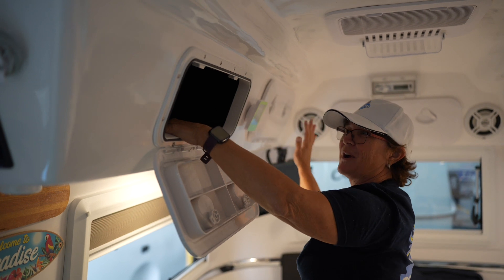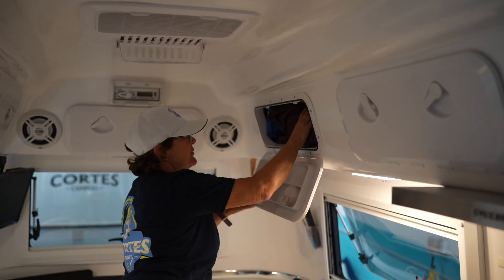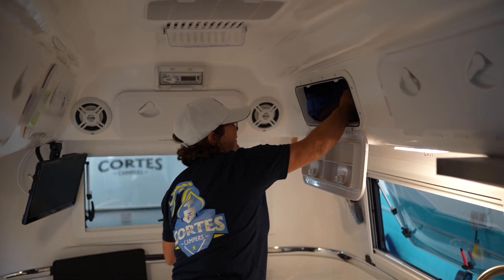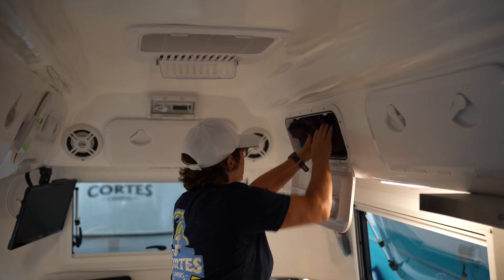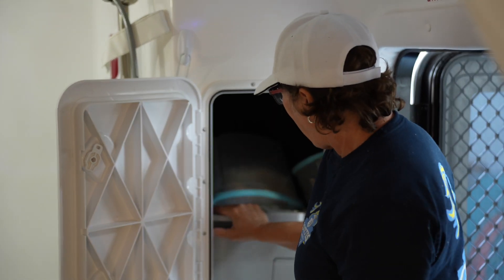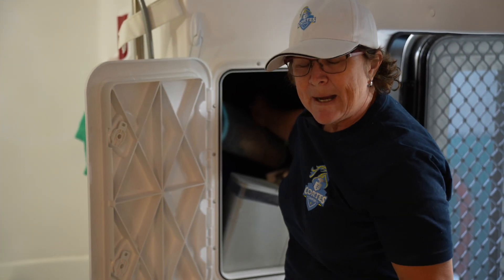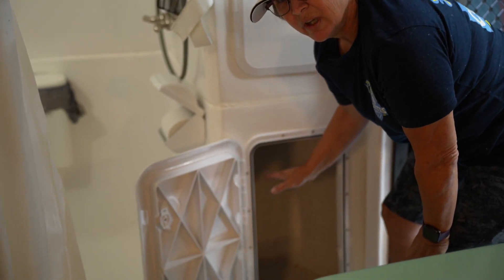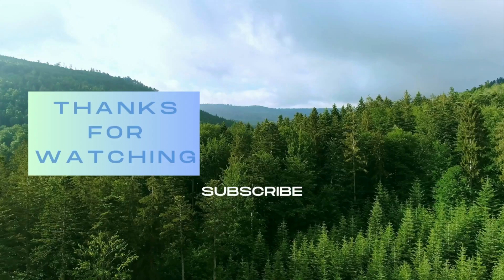Cortes Campers: Spacious Storage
The lightest-weight camping trailer! ​Cortes Campers' state-of-the-art travel trailers utilize the finest quality marine materials plus our advanced technology in molded fiberglass construction. Each camper has spacious storage inside for clothing, gear, kitchen items, and tools.